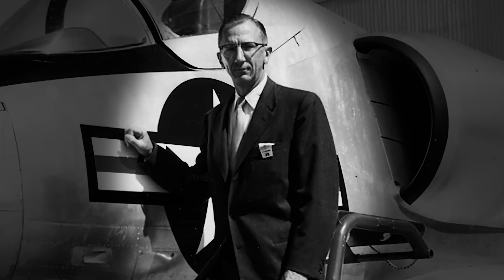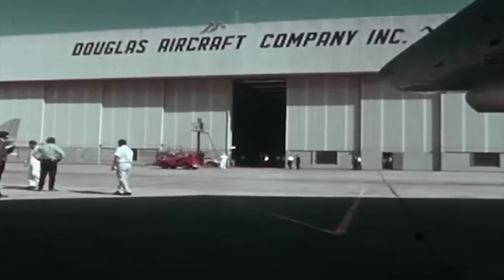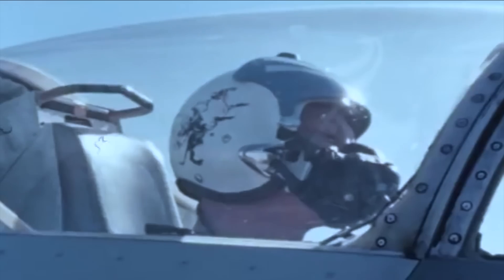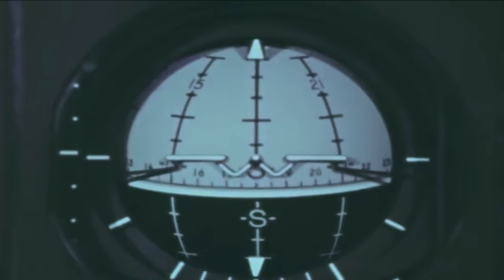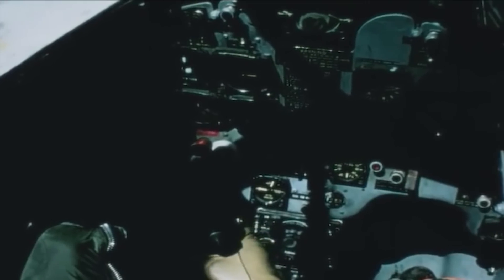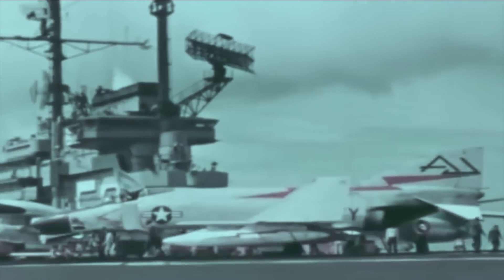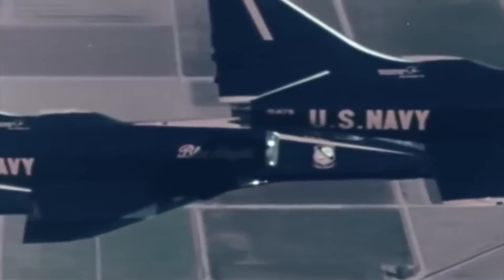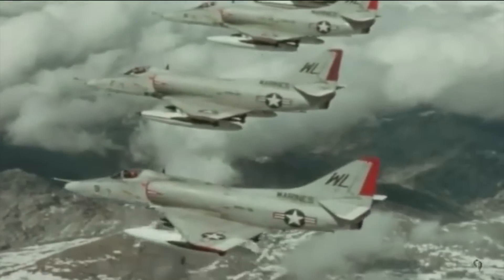Its Weapons Were Half Its Weight - Douglas A-4 Skyhawk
Leading Douglas aviation engineer Ed Heinemann wanted to take a different approach when designing a replacement for the Navy’s AD1 Skyraider warplanes in 1952. In a bold proposal, he decided to replace one of the biggest single-engine fighter-bombers ever built with one of the smallest, lightest attack jets to date.

Military aviation history shows that sometimes going cheap is the ideal call, and there is no better proof than the fascinating case of the A-4 Skyhawk, one of the most influential warplanes in American history.

The Skyhawk’s modest but trusty array of features would engrave its place in the canon of aviation annals as the US Navy’s workhorse aircraft during the Vietnam War, flown by notable pilots such as Lieutenant Commander John McCain.

To this date, the cheap but ubiquitous warplane known as “Tinkertoy Jet” is fondly remembered as it valiantly swooped down over the dangerous Vietnamese jungles to deliver American firepower to the most remote enemy entrenchments of the Indochina peninsula.

The Skyhawk was neither extremely fast nor particularly agile or technologically groundbreaking. Still, it was small, versatile, reliable, and almost half its weight were weapons!